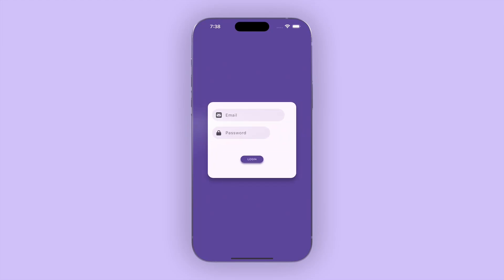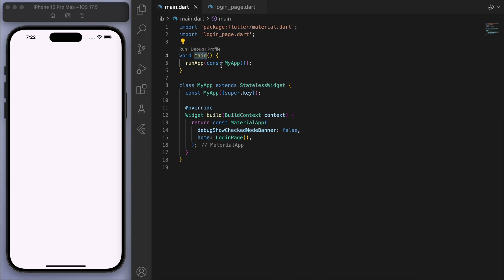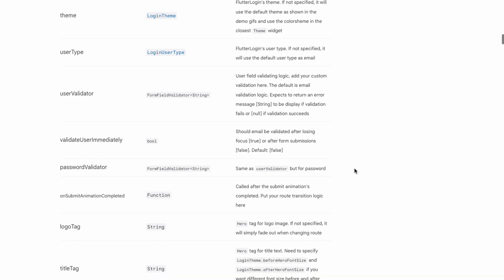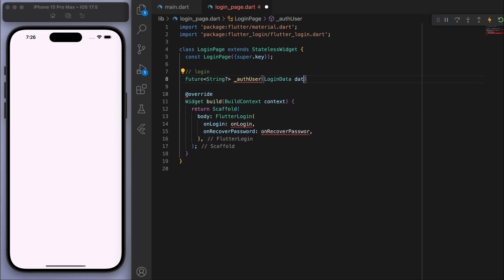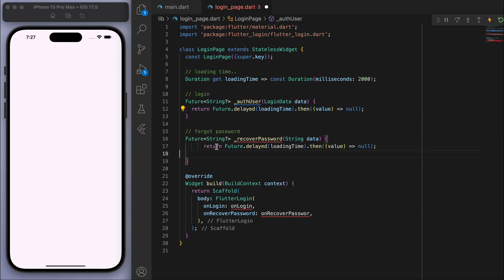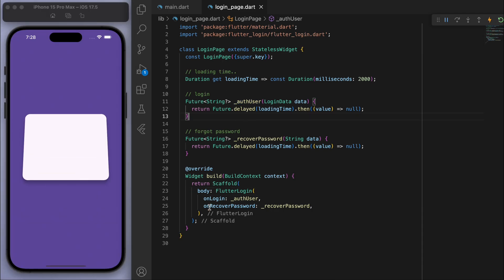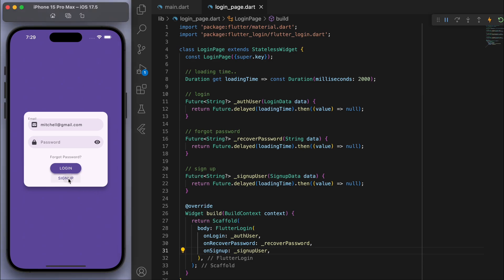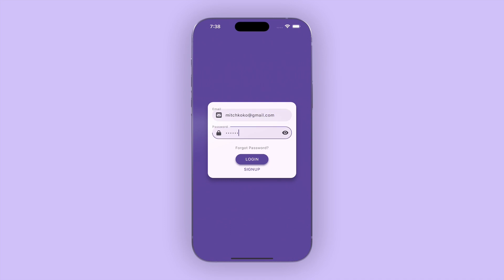📦📱 Pre-Built Login Widget • Flutter Tutorial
A pre-made login widget ready to go. This will simplify and speed up your authentication process!